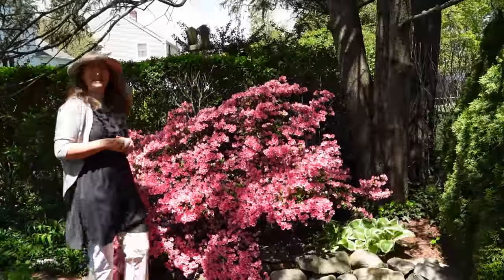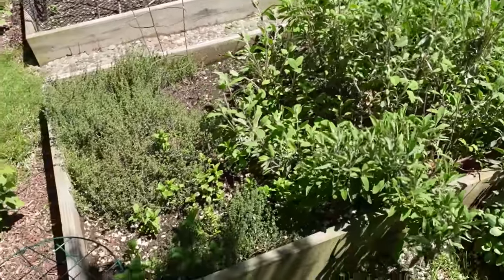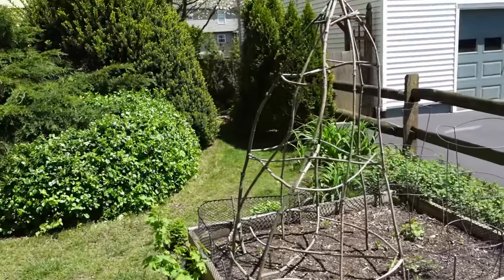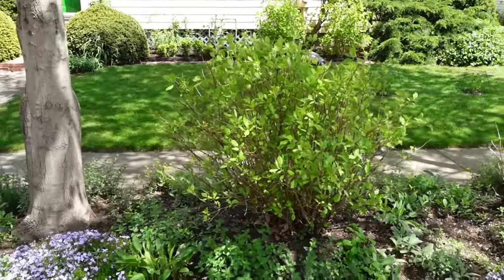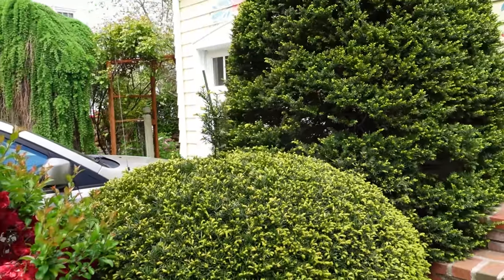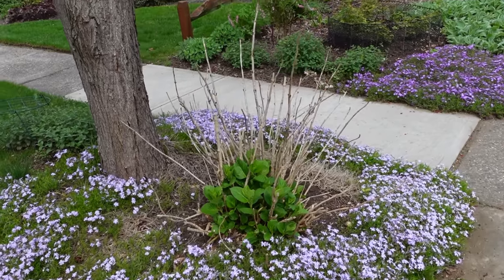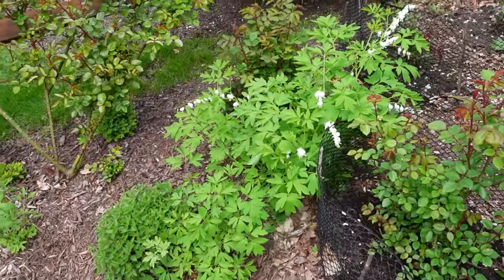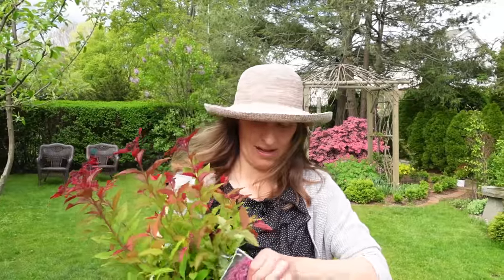Front Garden Tour 🌿 Curb Appeal 🌿 [2023]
It looks like after a prolong cold spell, we are finally coming into warm weather. How delightful!  Sun is shining, it is still a bit windy, but everything is so green and lush. I am walking with you at the front of my house. Enjoy!

Facebook private group: Olga Carmody-gardening club.

If you feel like you would like to peek behind the scenes of Olga Carmody channel, you are welcome to join the club right here: